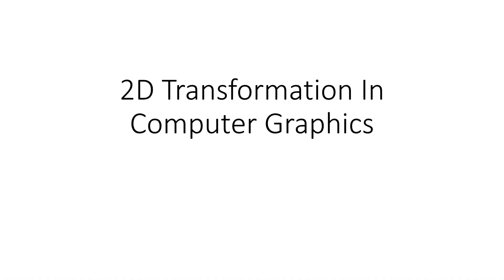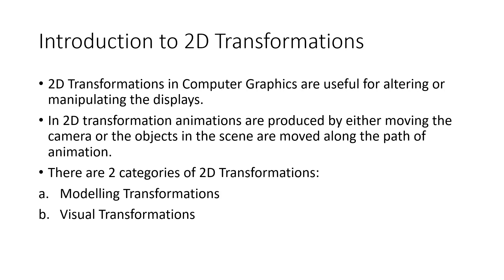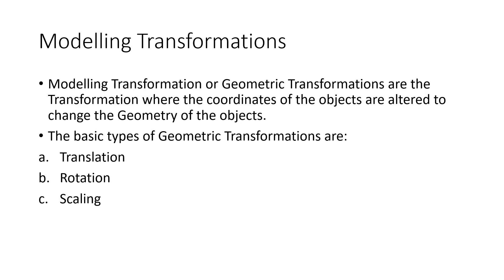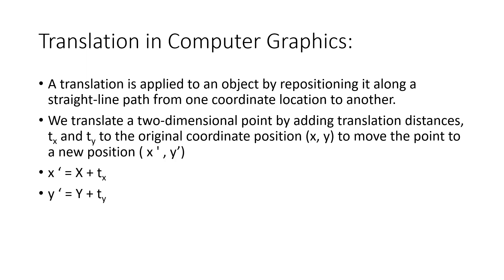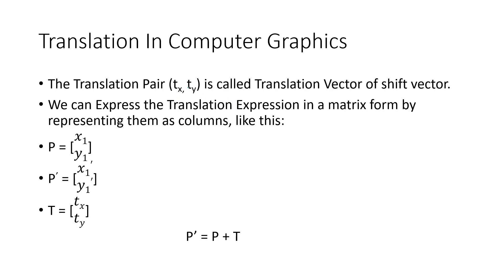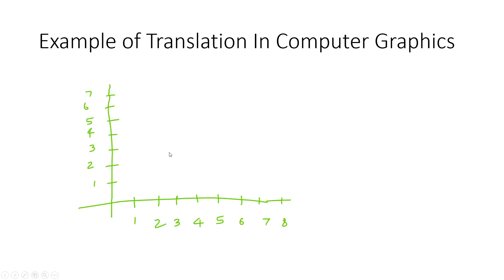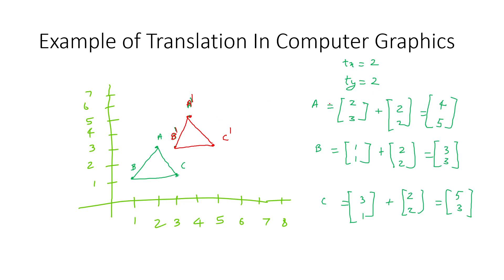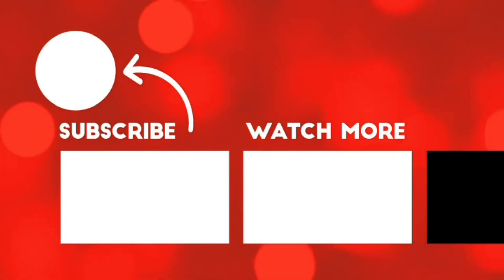2D Transformation In Computer Graphics | Translation in Computer Graphics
2D Transformation In Computer Graphics | Translation in Computer Graphics
In this Computer Graphics Tutorial we will learn about 2d transformation in computer graphics. This is part 1 of a series on 2D transformation in computer Graphics, where we will cover Introduction to 2d transformation in computer graphics and look at translation in computer graphics and also look at examples of translation in computer graphics.